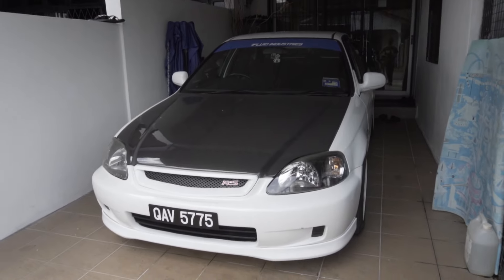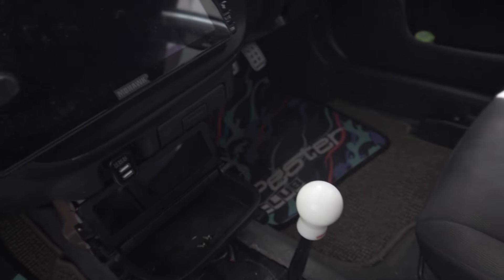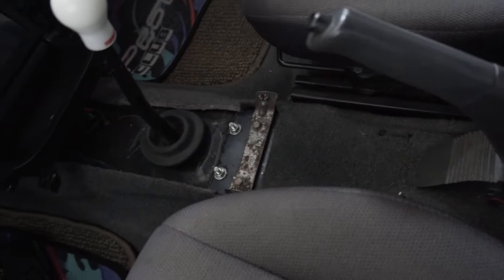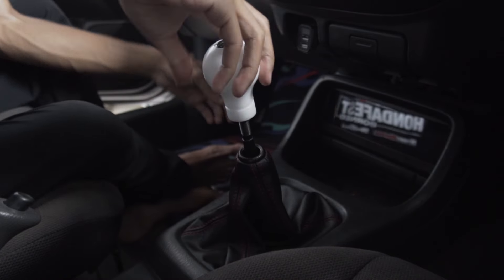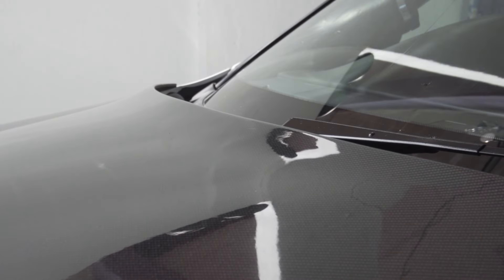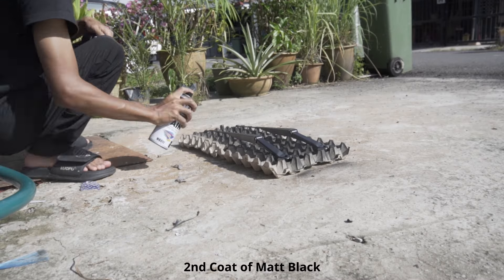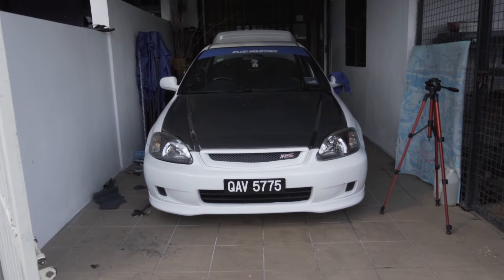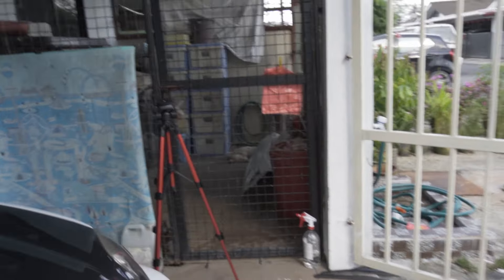Installing Missing Pieces on my EK3 and refining bits on a BUDGET!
Taking you guys with me as I install the one missing piece in my EK3, the Shift Boot. The Car was originally an automatic but the owner transmission swapped it and it never had a shift boot. Besides that, small bits and pieces to refine the Civic aesthetically!